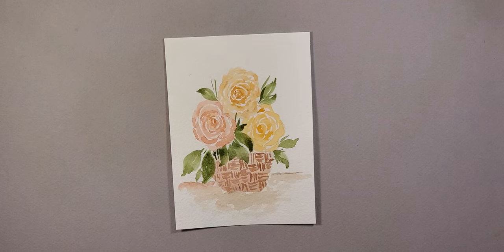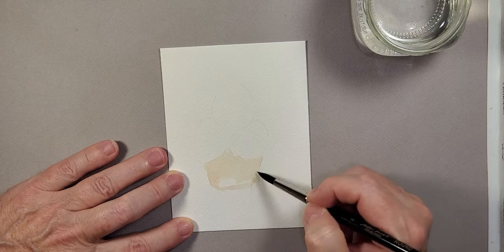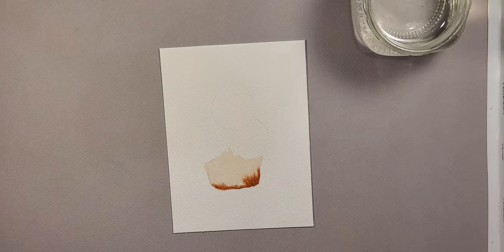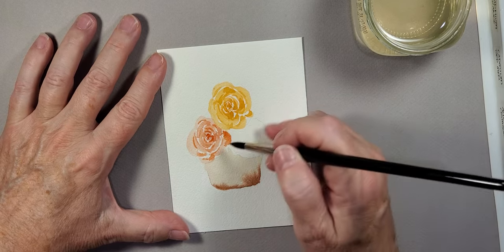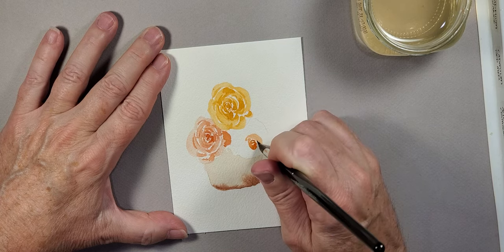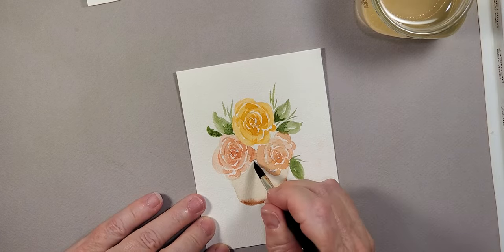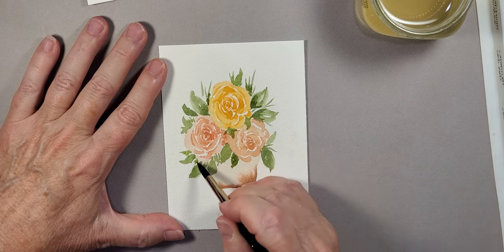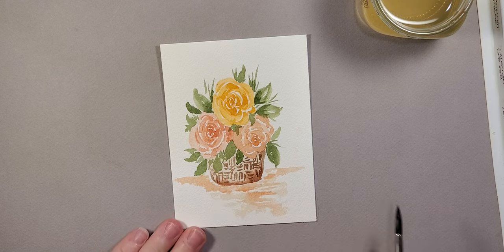Watercolors basket of Autumn Florals for beginners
Watercolors for beginners and beyond. Follow along and create this beautiful basket of florals.
Autumn watercolors used for this simple design. Have fun and choose your own color palette.

Basic Materials:
Winsor & Newton watercolors
Arches Watercolor paper
Watercolor Brush Set